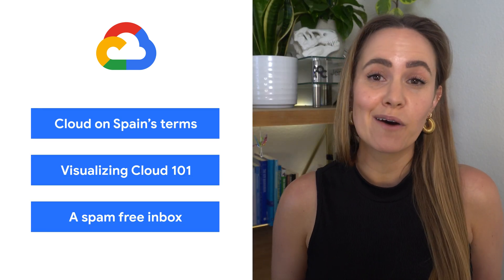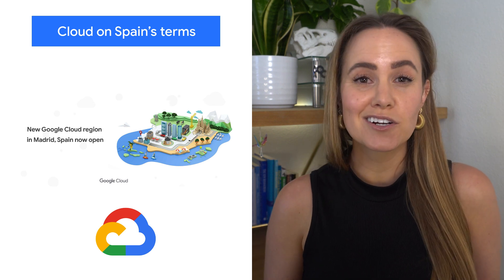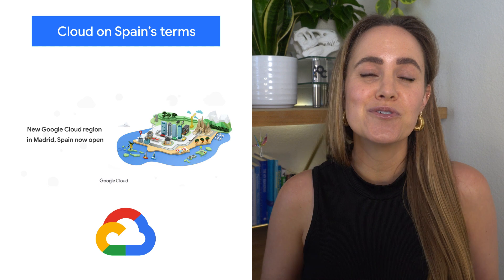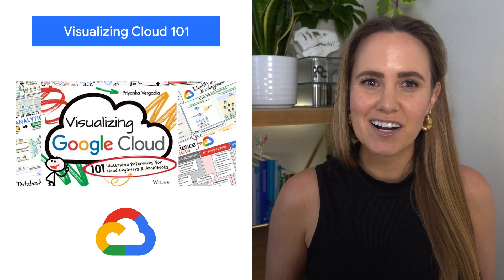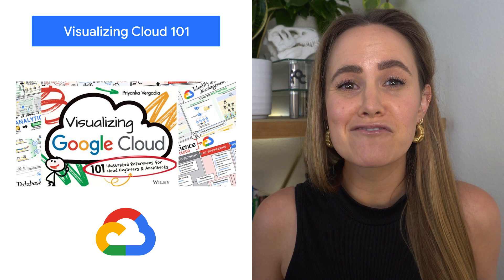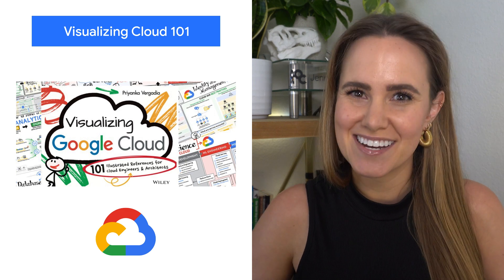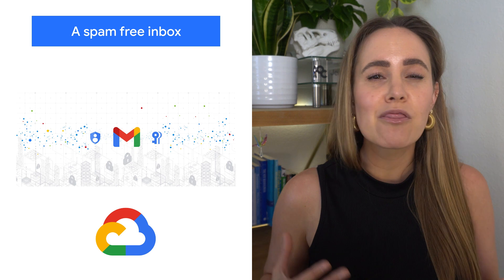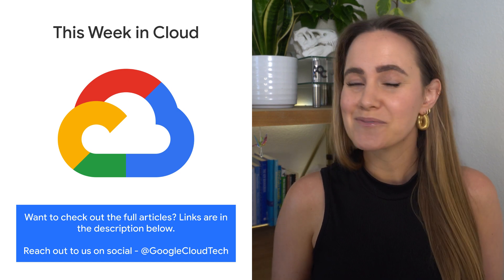A new Google Cloud region, Visualizing Google Cloud, & more!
Here to bring you the latest news in the Cloud is Jenny Brown.

Chapters:
0:00 - Intro
0:14 - New Google Cloud Europe region
0:49 - Priyanka’s Visualizing Google Cloud book
1:11 - Gmail and spam filters
1:38 - Wrap up